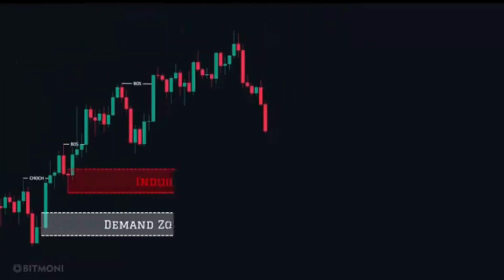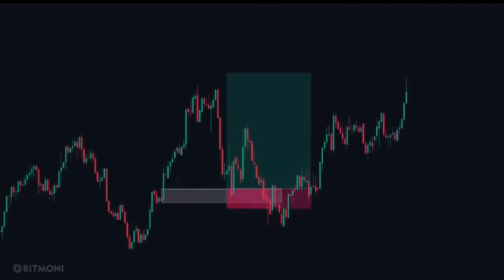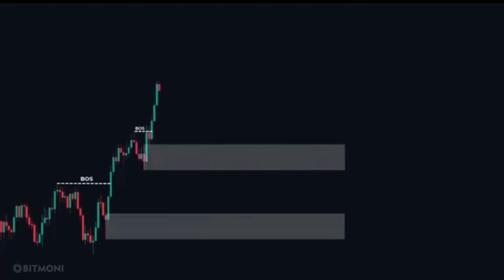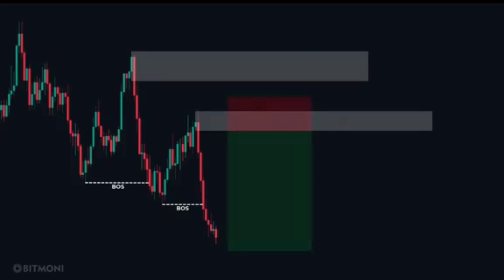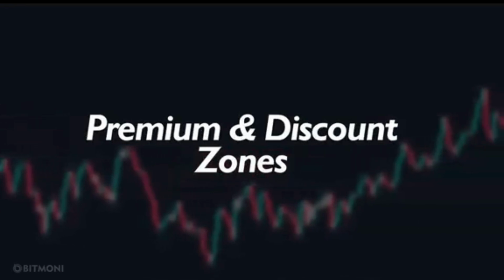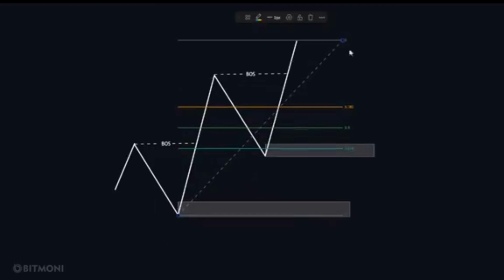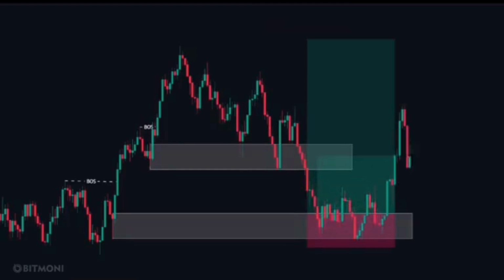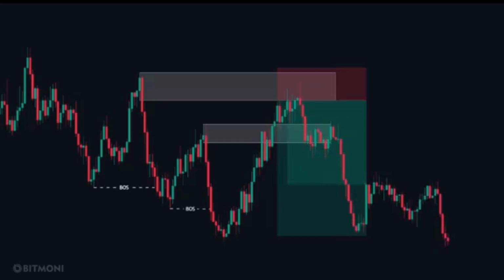how to identify inducement in the forex market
Have you ever entered a trade, only to watch price hit your stop loss perfectly before moving in your intended direction? That’s often an inducement – a deliberate liquidity grab by smart money.

In this video, I’ll teach you how to spot and trade inducements in the forex market. Understanding this concept will help you avoid false breakouts, stay on the right side of institutional order flow, and improve your entry timing.

What you’ll learn:

What an inducement is (and why it’s not a random fakeout)

How inducements differ from regular breakouts

The psychology behind inducements: hunting stops & liquidity

How to identify inducements using market structure

A step-by-step strategy to trade the reversal after an inducement

Real chart examples (EUR/USD, GBP/USD, or XAU/USD)

Common mistakes that get traders trapped.